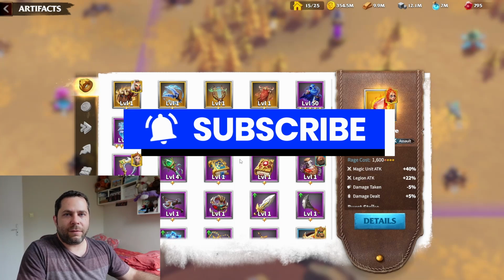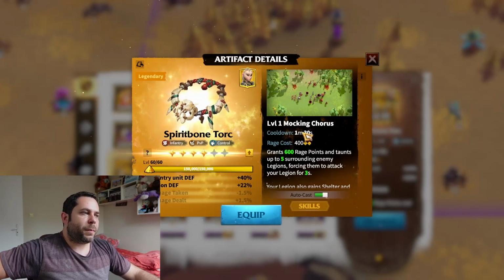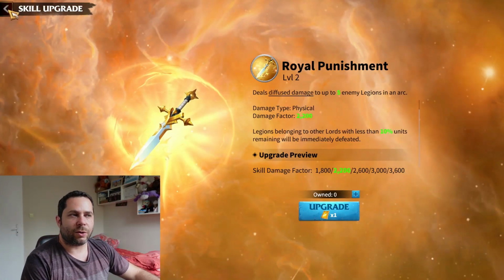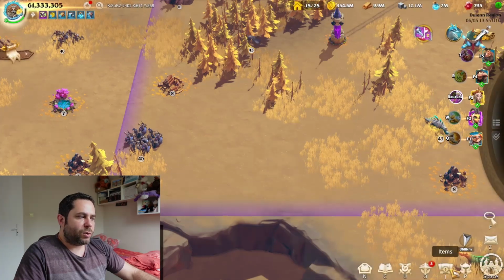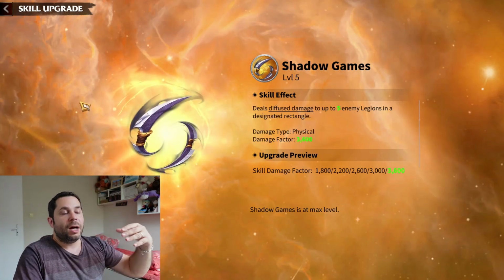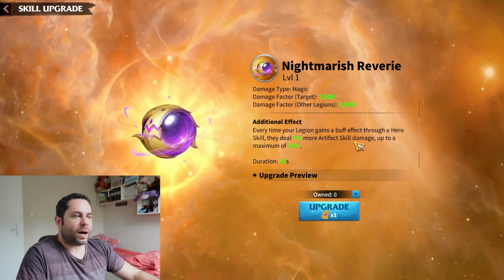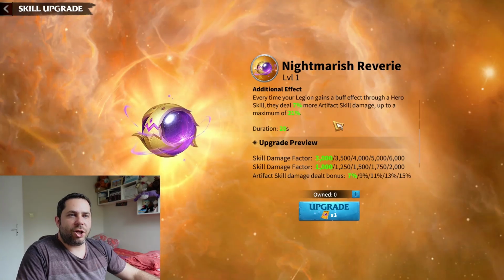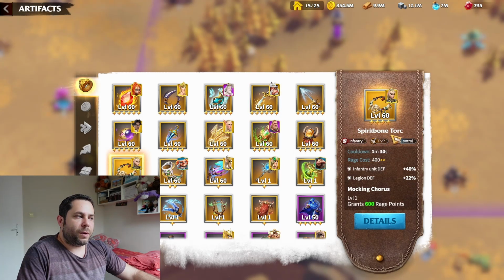This Is My Top 5 Artifacts Call Of Dragons